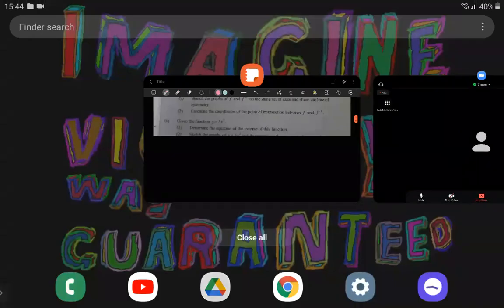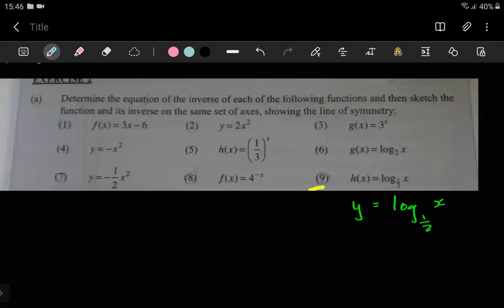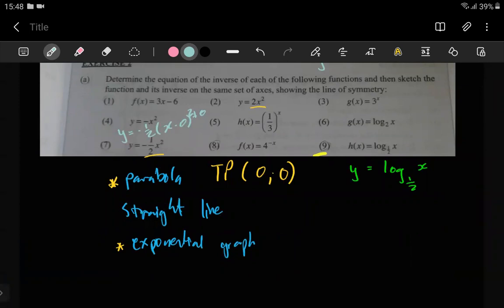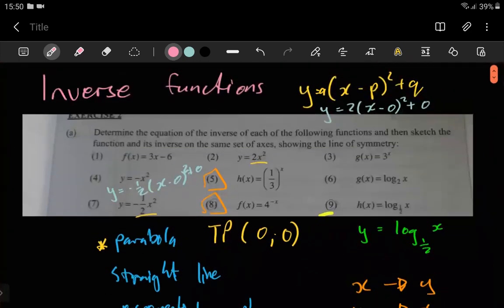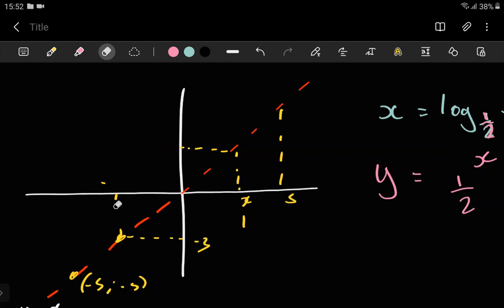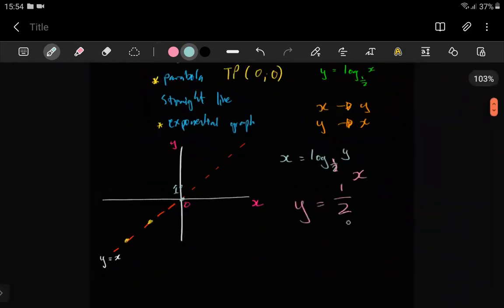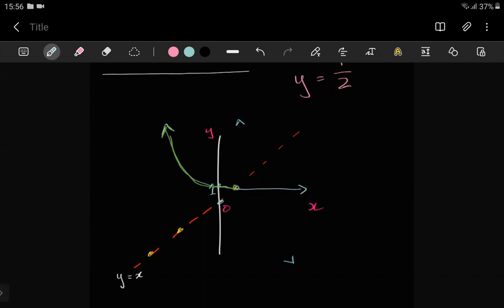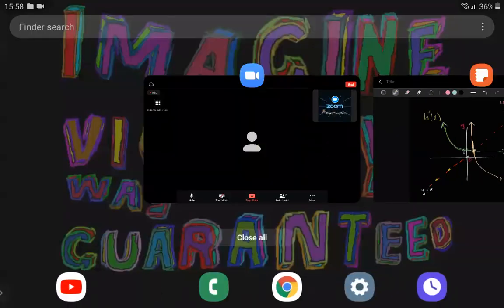Grade 12 math logs and exponential graphs textbook style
In this grade 12 math math video we look at log graphs and expenential graphs